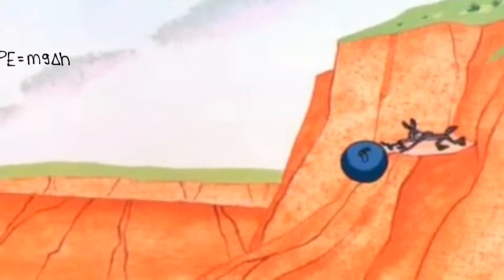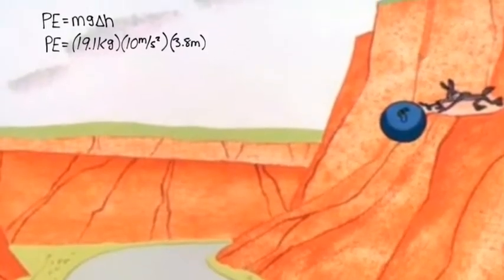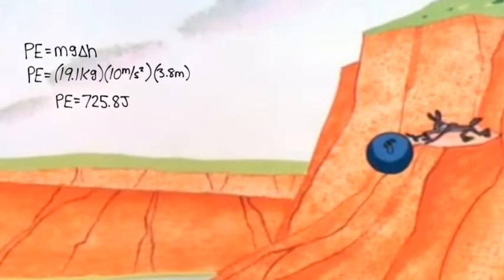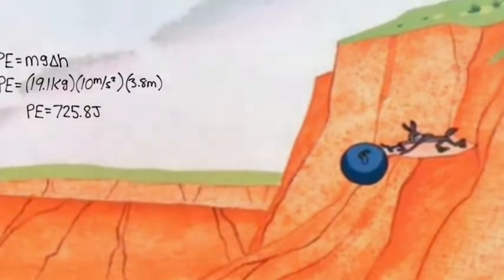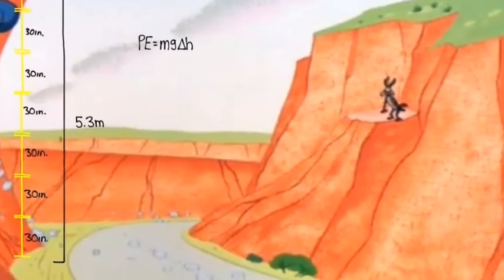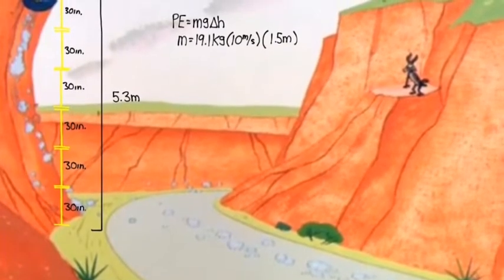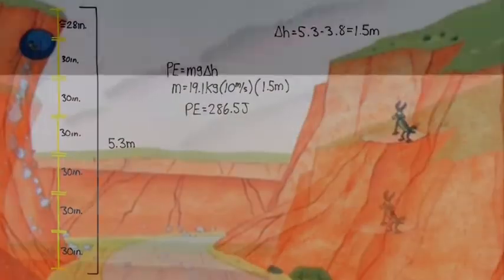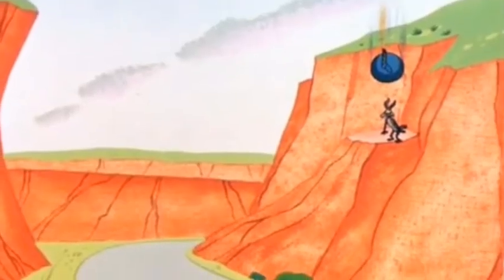PHYSICS TERM 4 PROJECT